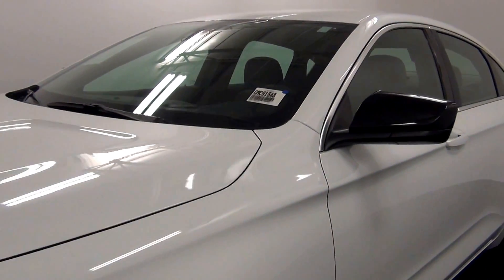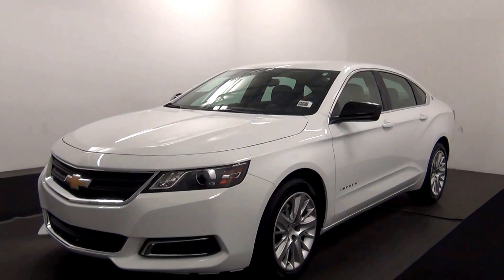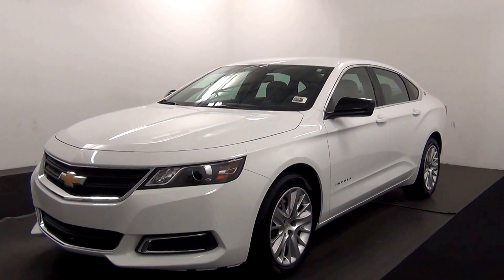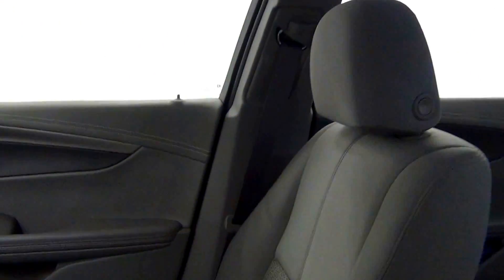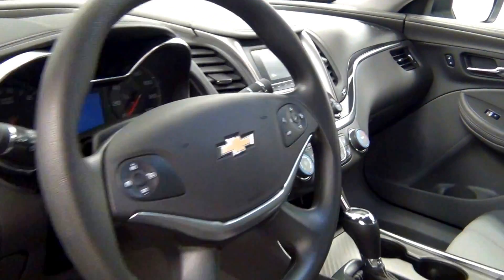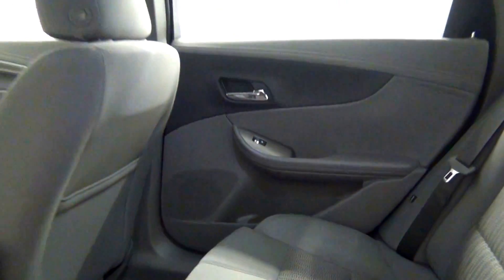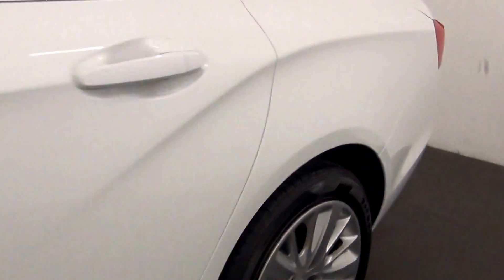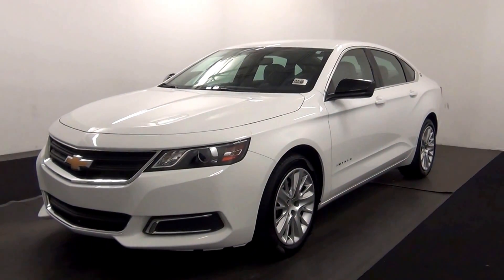Video Walk Around - 2016 Chevrolet Impala LS - Stock Number GMC51548